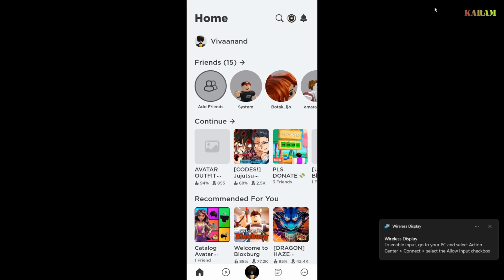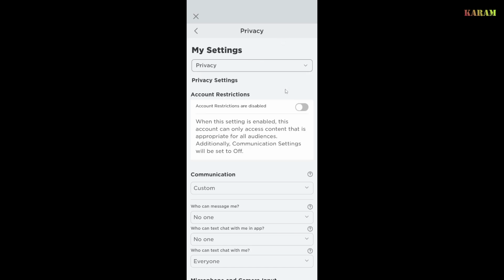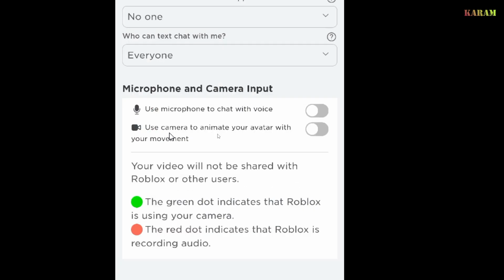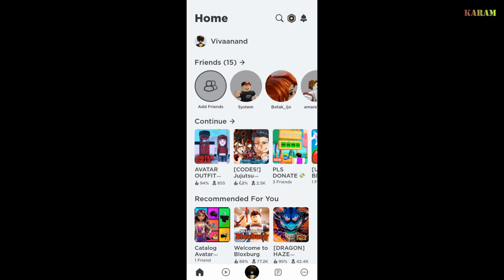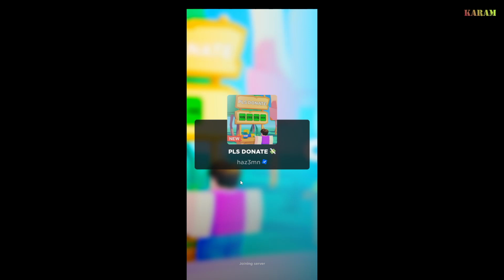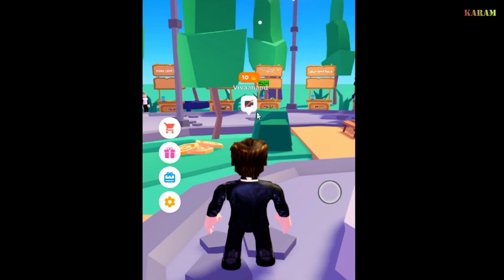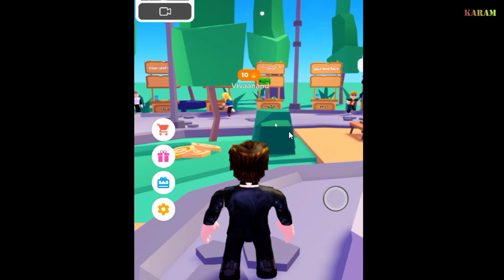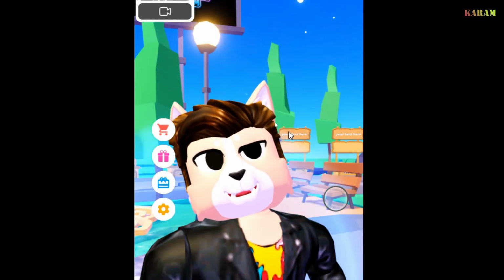How to get face tracking option in roblox mobile- Guide for face tracking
In this video, we will go through we wil go through how to get face tracking on roblox mobile

TIMESTAMPS
0:00 Introduction
0:45 step 1
1:30 step 2
2:23 step 3
3:20 conclusion